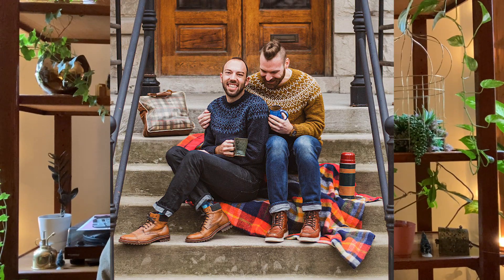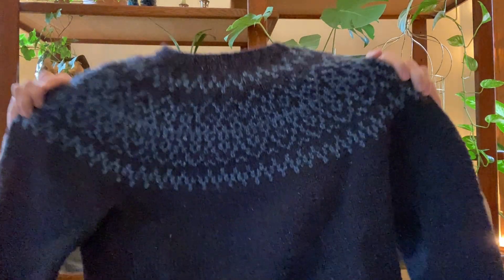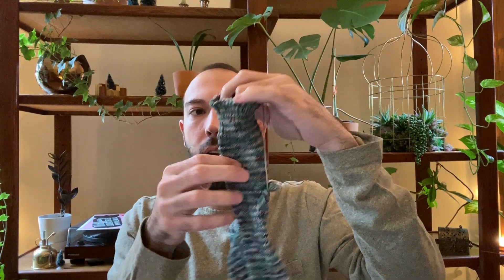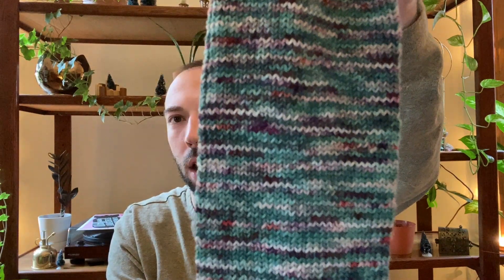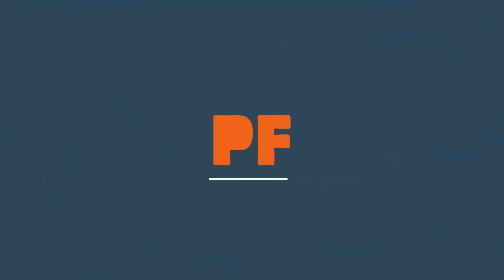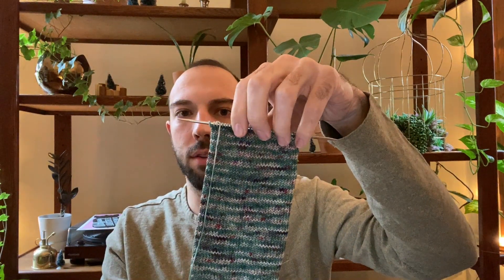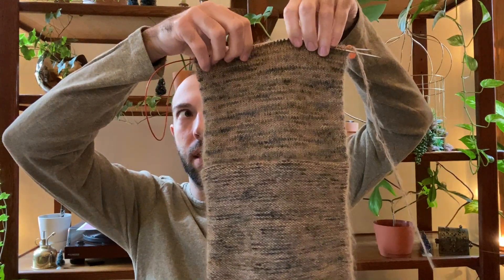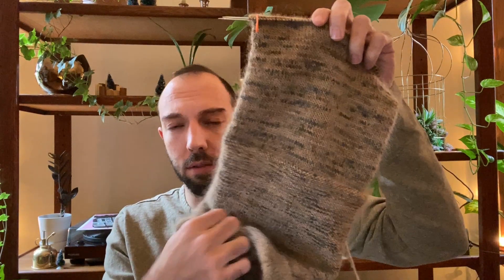Pitchfork Fiber Podcast Episode 20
Welcome to the Pitchfork Fiber Podcast!!

2020 was the year of knit sweaters for me. Check out this episode to hear about what I've recently finished and what's currently on my needles---there's lots of new knits! I have some scrumptious yarn acquisitions that I can't wait to tell you what I want to make out of them!